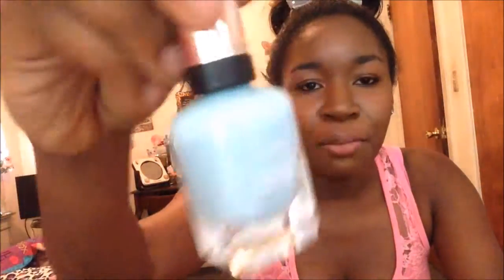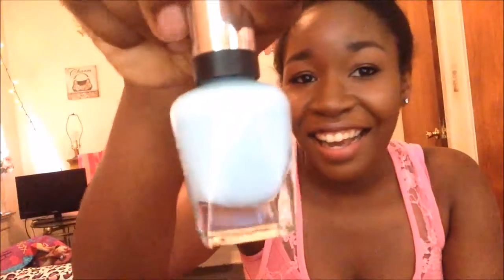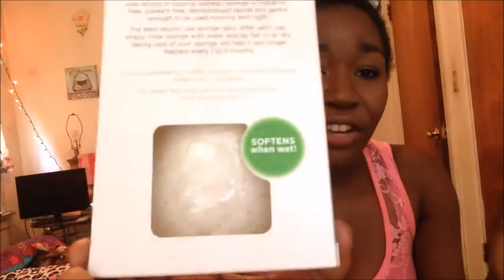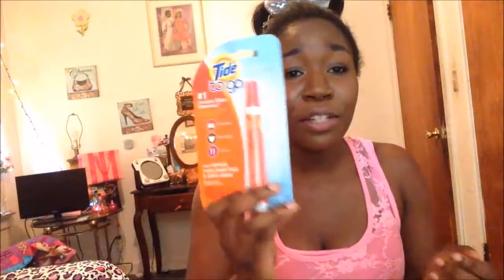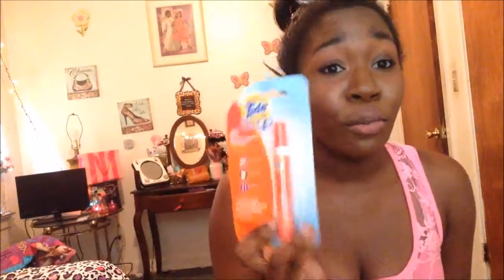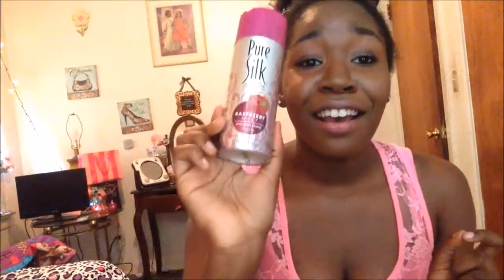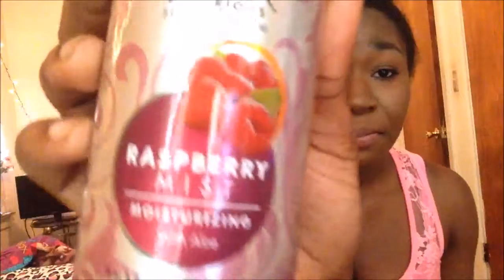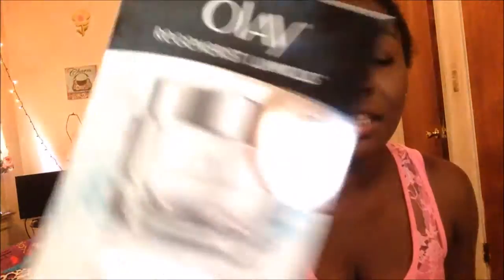♥ Influenster VowVoxBox 2014 Unboxing! ♥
Influenster VoxBox: VowVoxBox, "For the brides, bridesmaids, mothers-of-the-bride,wedding guests, and wedding crashers of Influenster Nation!"

Thank you guys for watching!!! I LOVE YOU GUYS!

If you're interested in becoming a member here is the link it is free to join: